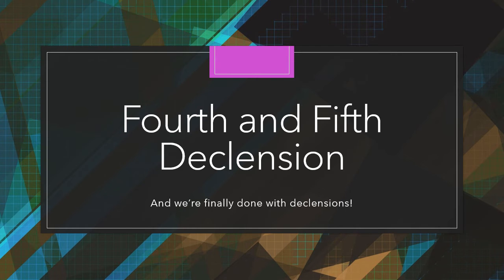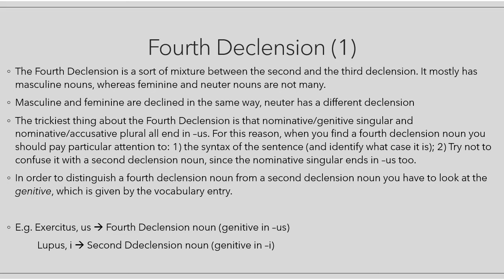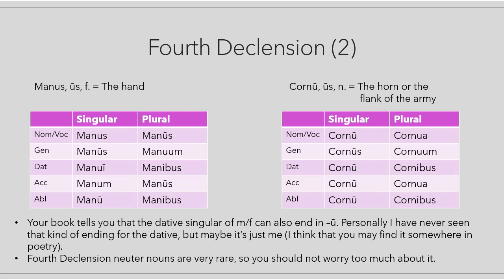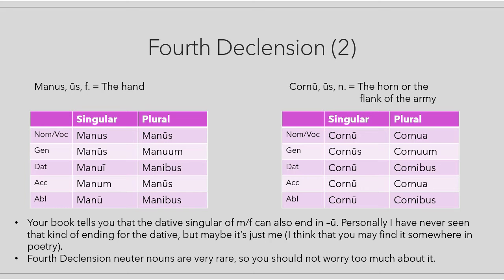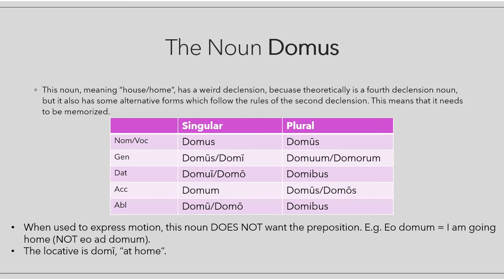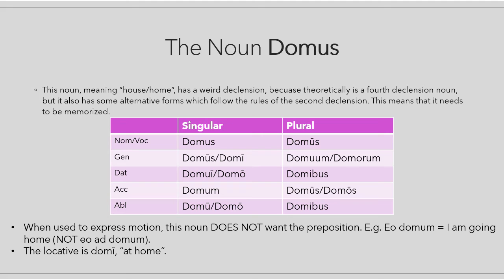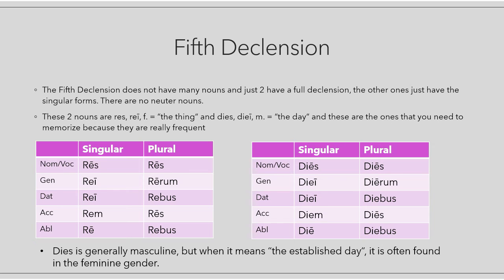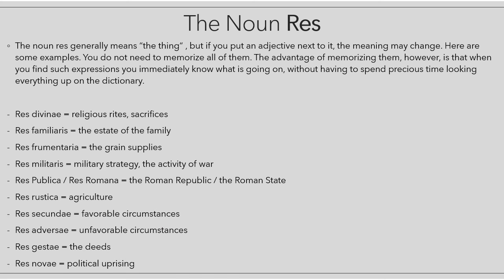Lecture 01 / 27 / 2021 - The Fourth and Fifth Declension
Finally we have learned all the five Latin declensions yay!
I apologize for the final part of the lecture (you will understand why)